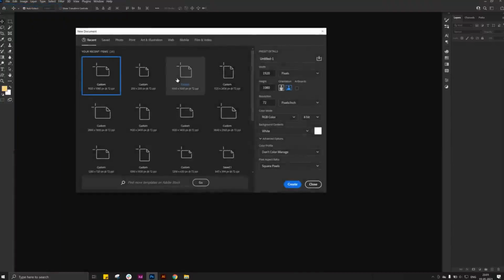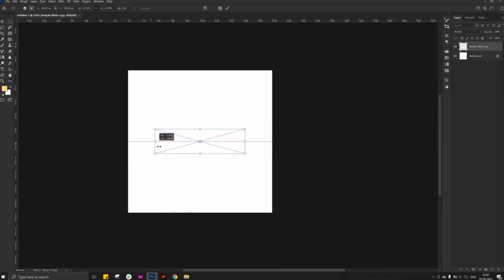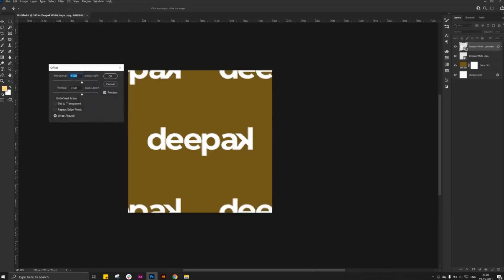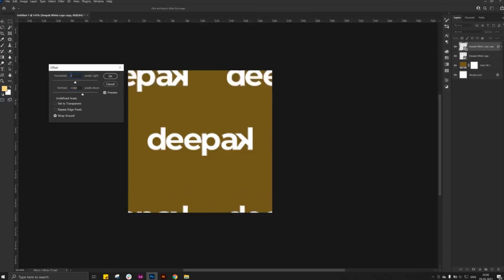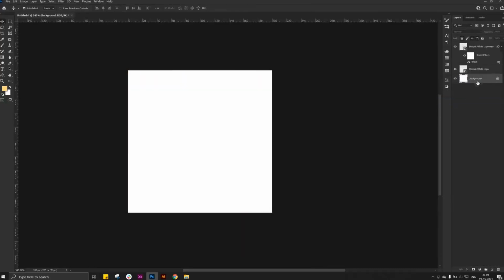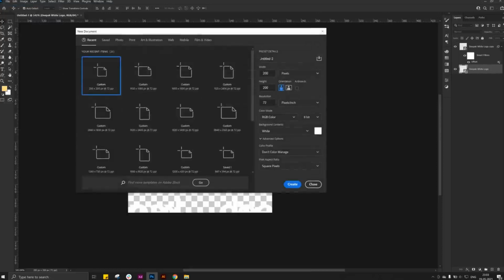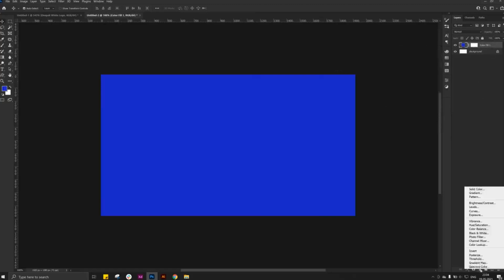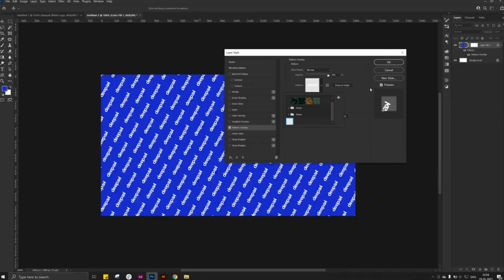How to Create a Pattern in Photoshop ?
Hello Guys,
In this tutorial, You will learn that how can we create a Logo Pattern in Adobe Photoshop